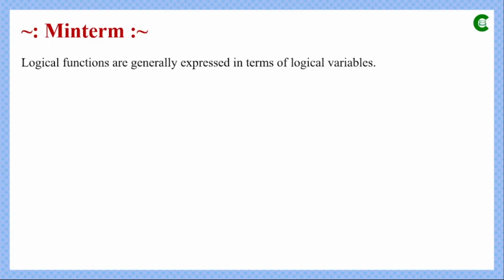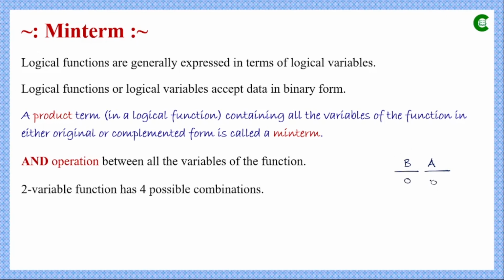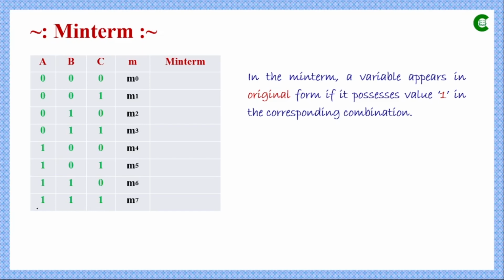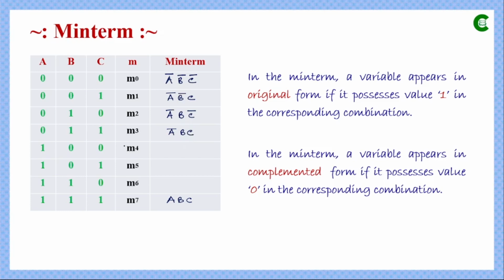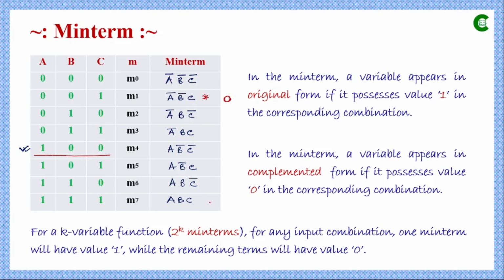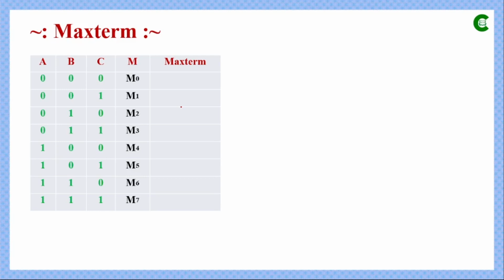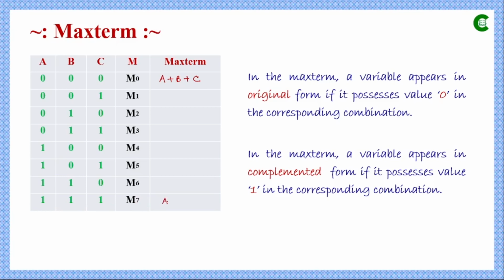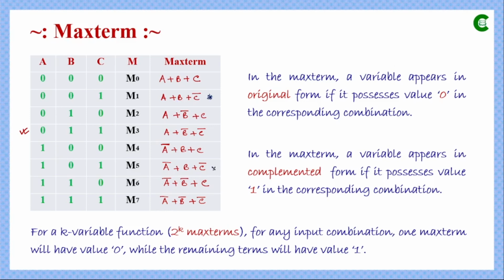Minterms and Maxterms in Digital Electronics | Minterm and Maxterm in Boolean Algebra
In this class, minterms and maxterms in digital logic functions have been explained clearly with examples.

Minterm in sum of product (SOP)
Maxterm in product of sum (POS)
Minterm and Maxterm in Boolean Algebra
Minterms and maxterms examples